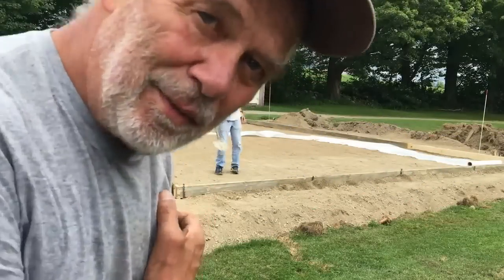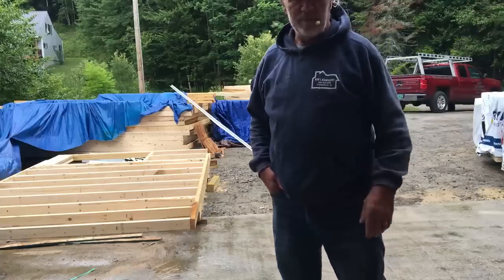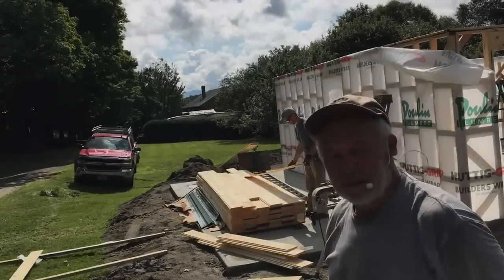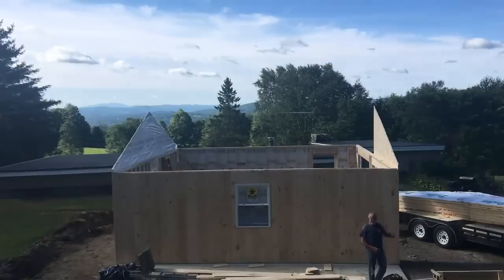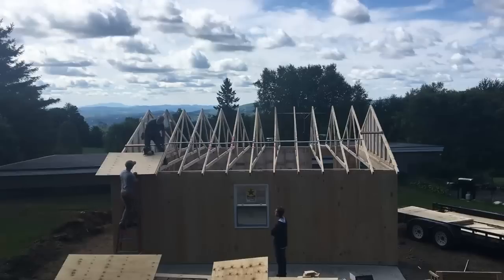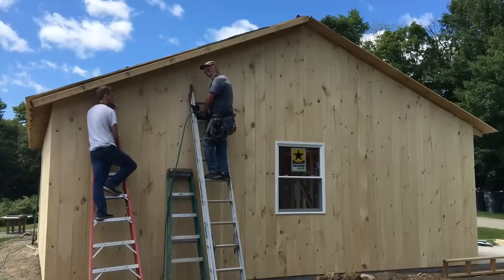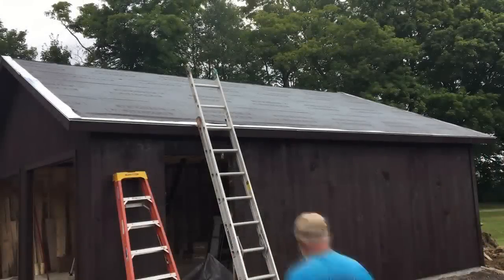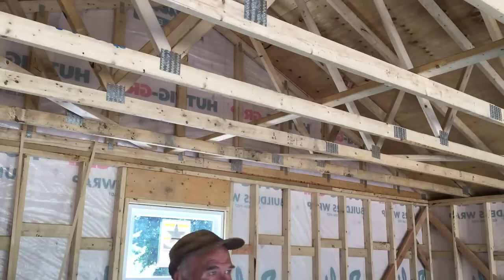Garage with Shiplap Siding Start to Finish $29,500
Things to consider when doing shiplap siding.